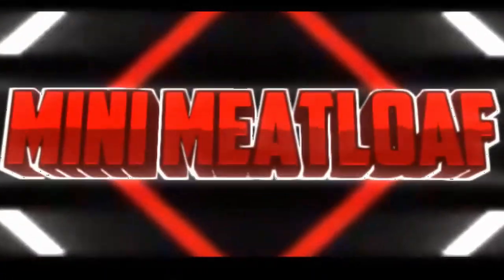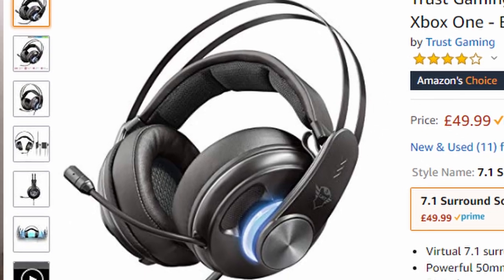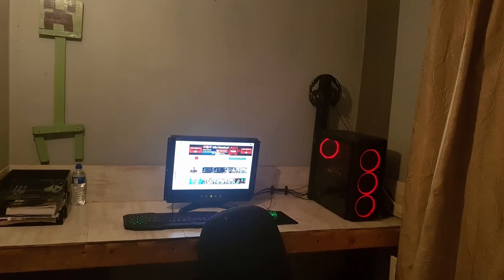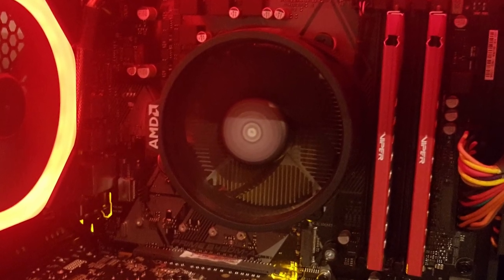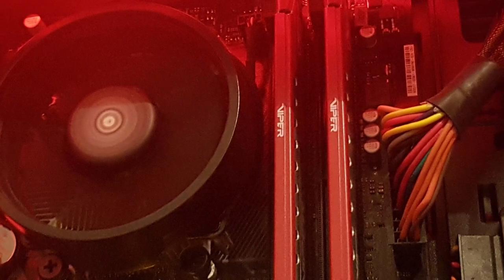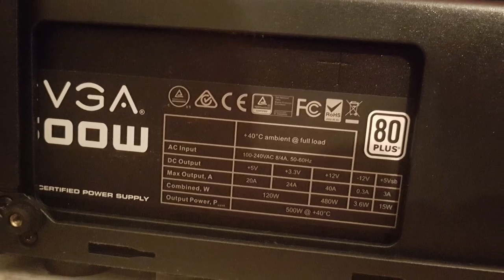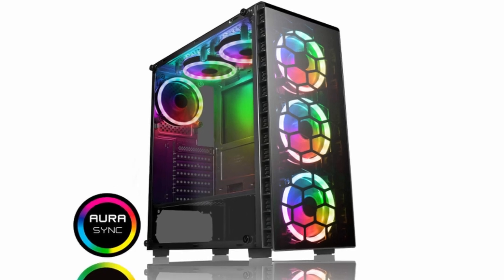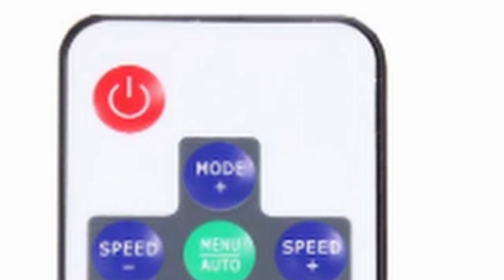My €700 PC Budget Gaming Set-Up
Go check out @ScatterVolt who inspired this gaming PC. He is a great youtuber with budget builds ranging from $300 to $4000.

In this video I show and discuss my gaming set up consisting of a pc that is worth 700 euro. This can be seen as a budget build or a budget set up.

In this video i meantion:
Trust Gaming GXT Avonn keyboard

Trust Gaming GXT Izza

Trust Gaming GXT

Ryzen 3 2200g

MSI Radeon RX570 Armor

ASUS B450M-A

Patriot Viper 8GB (2x4GB)

Crucial bx500 240GB SSD

EVGA 500w 80+ white

Cit Blaze Mid Tower ATX

~UPGRADES/RECOMMENDATIONS~
Ryzen 5 2600

Cit Raider Mid Tower ATX